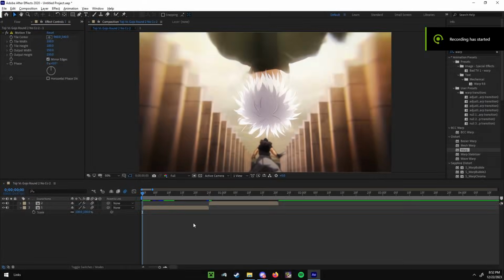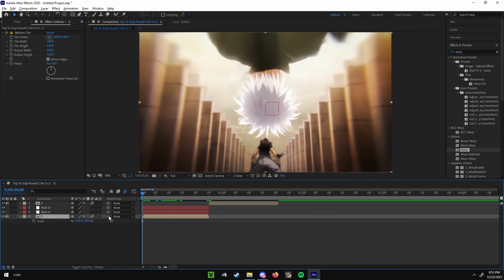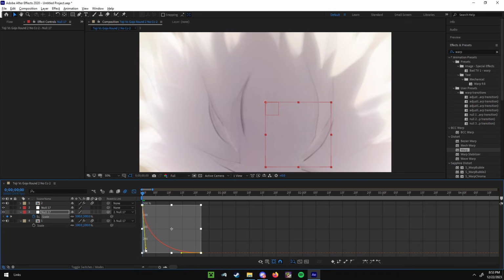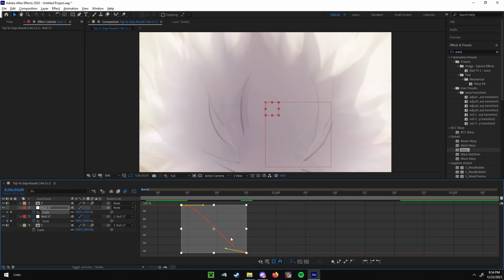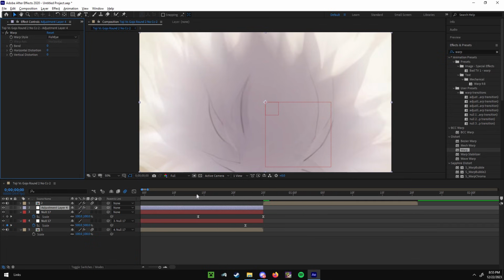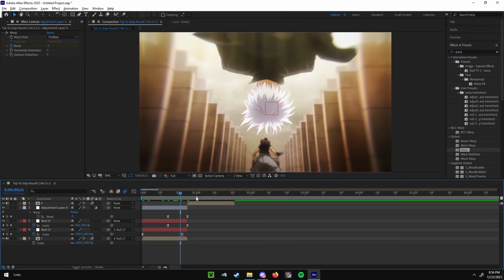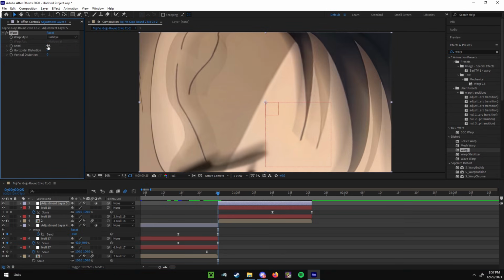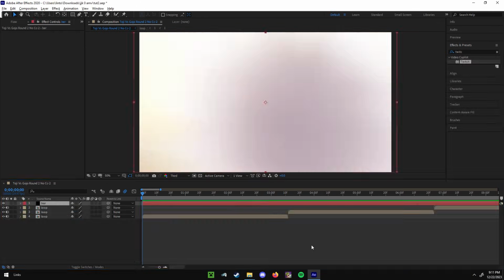Smooth Zoom/Warp Transition | After Effects AMV Tutorial